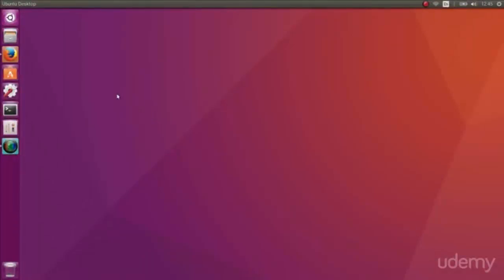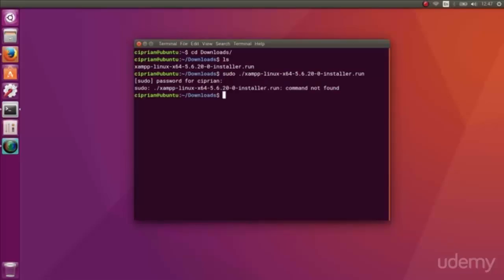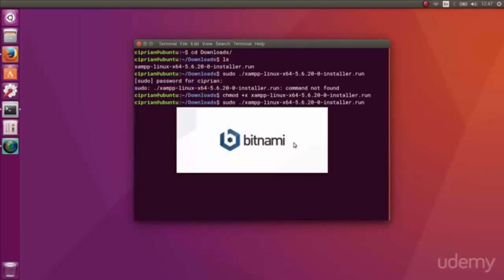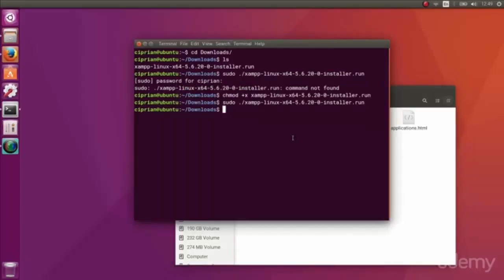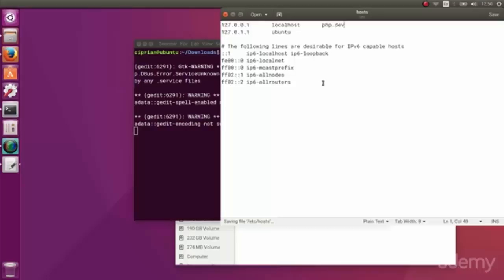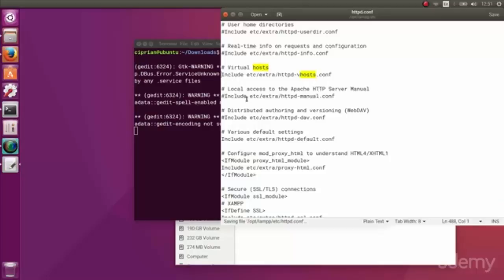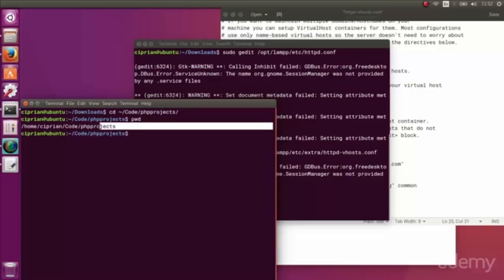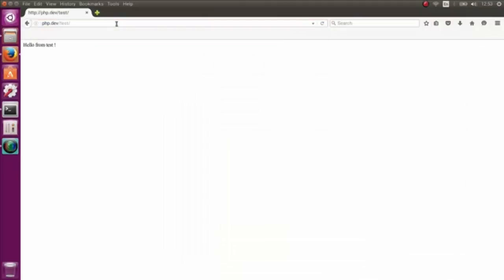6 Installing XAMPP